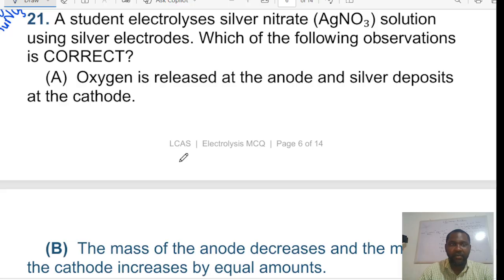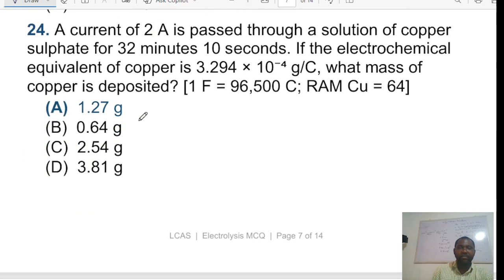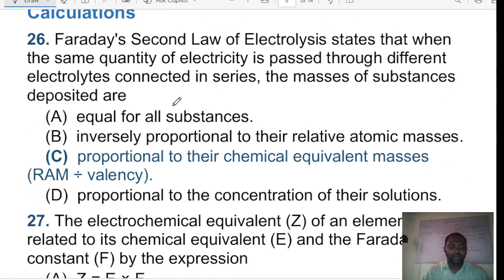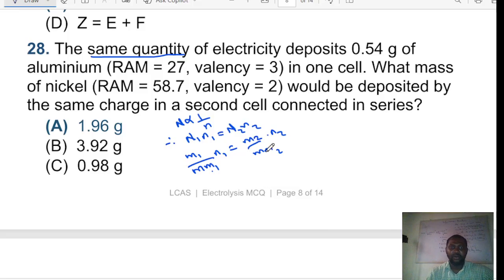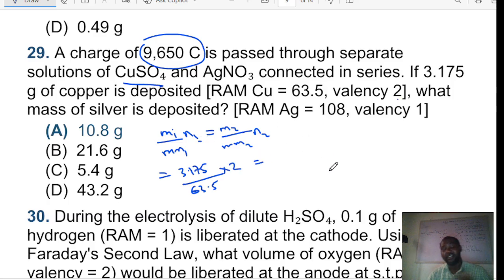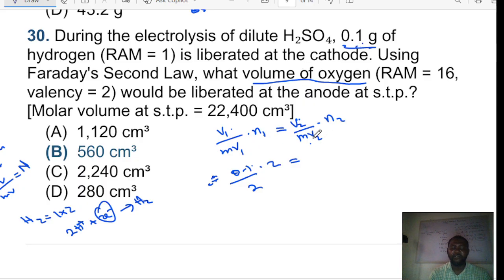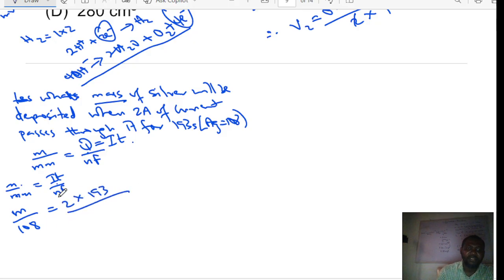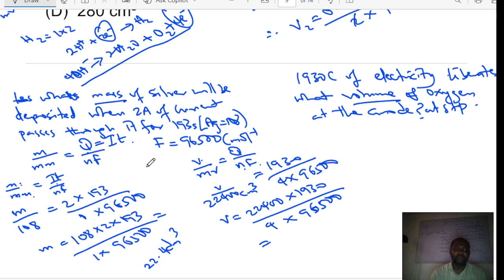mcq on electrolysis pt3